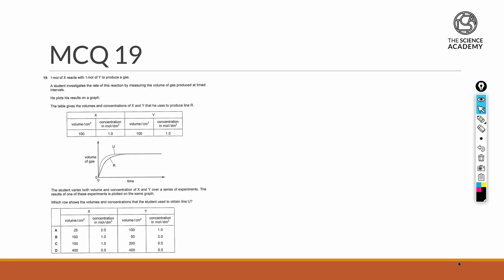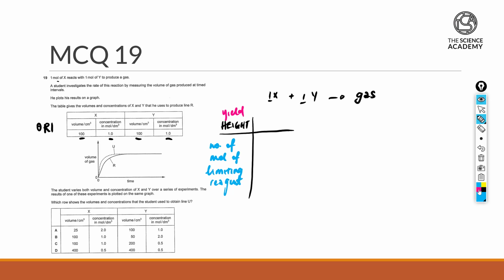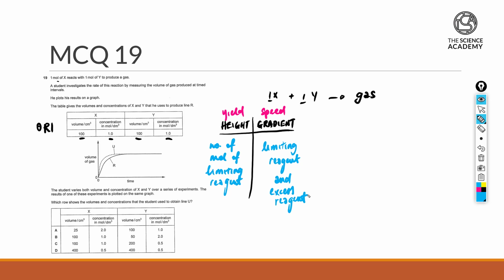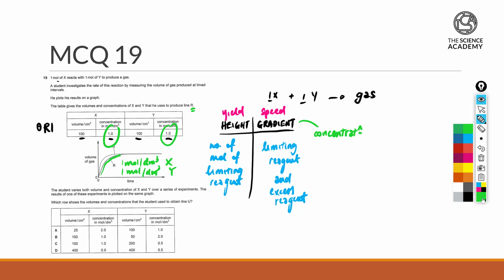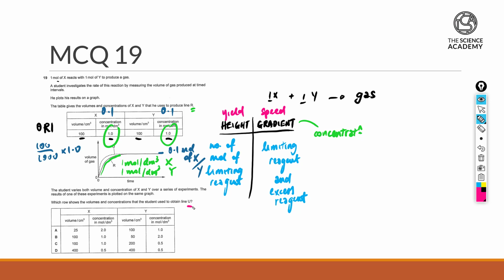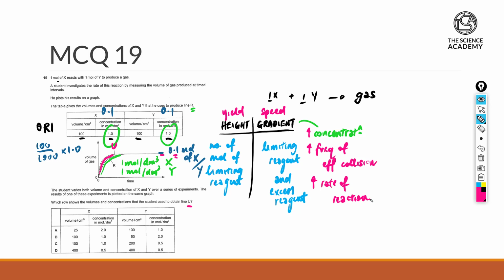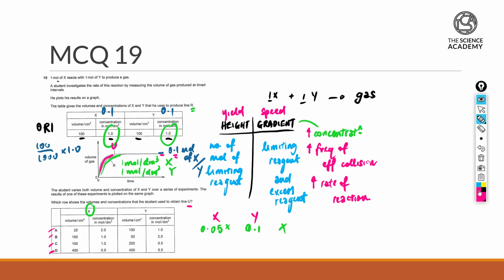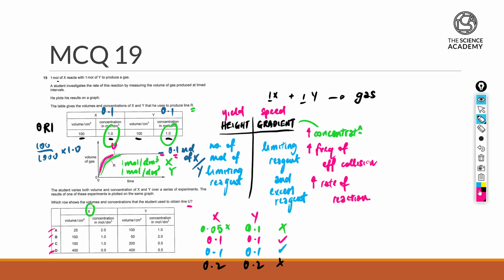2018 GCE O Level Chemistry MCQ Solution 19